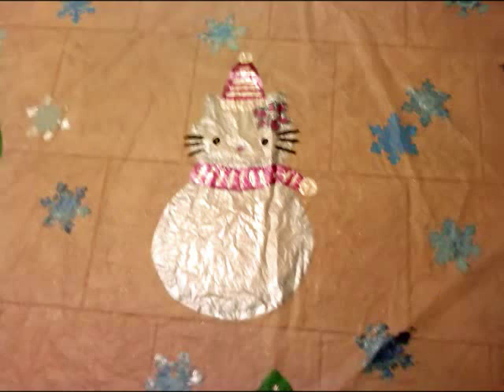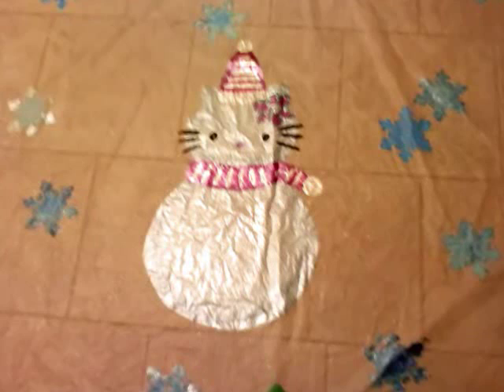Paint A Shower Curtain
How to paint your own curtain with acrylic paints on a PEVA frosted white curtain, I suggest plain white or Clear though. I used a Hello Kitty snowman picture for my influence, plus my love for snow! I did spray glitter on at the end but unable to tell in pictures, just make sure to spray some kind of adhesive down, I used hairspray.
Paints- 1.99 each
Brushes- 3.99/3 pack
Shower Curtain- 2.99
Snowflake Ornaments- 1.99 each